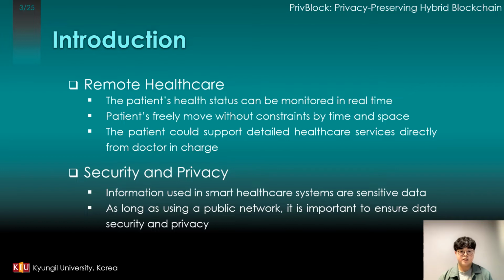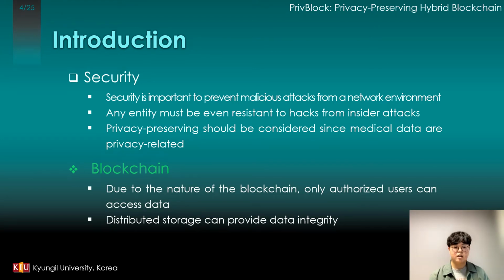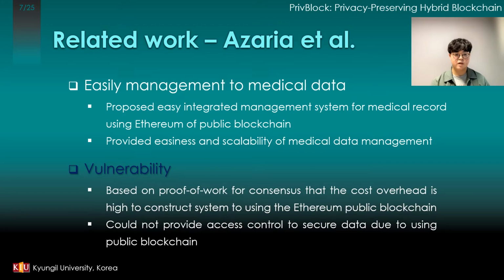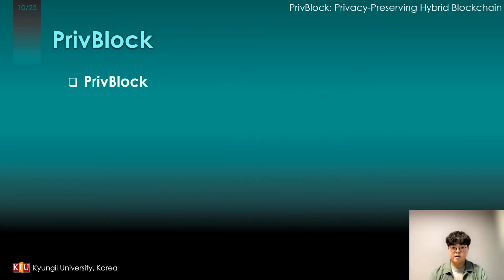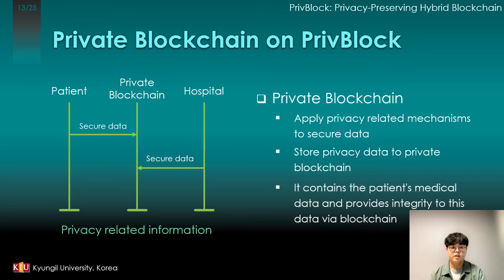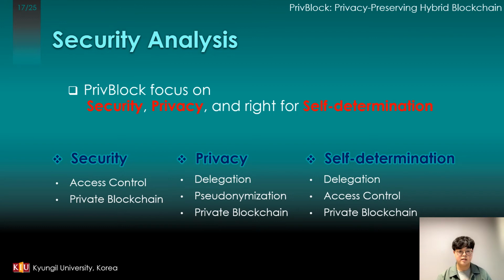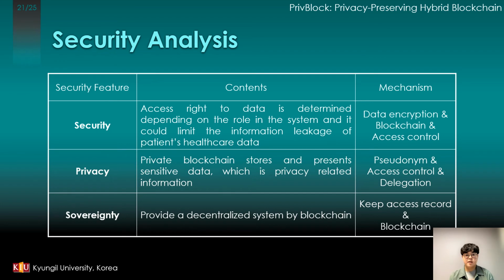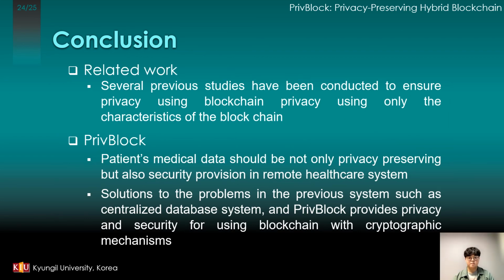AR2022-08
PrivBlock: Privacy-Preserving Hybrid Blockchain for Remote Healthcare Environment
(Hyunho Ryu and Hyunsung Kim)